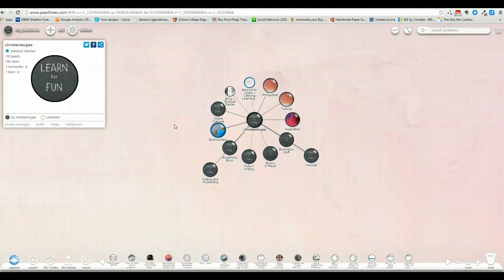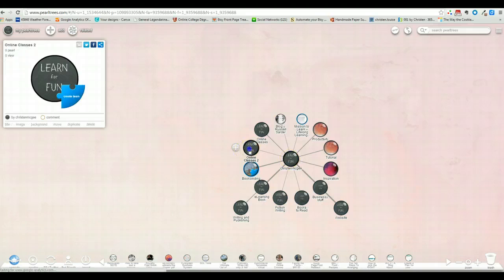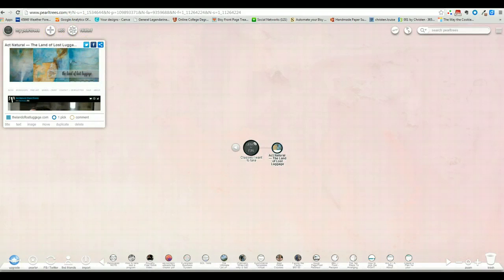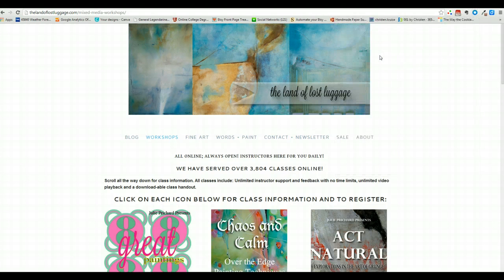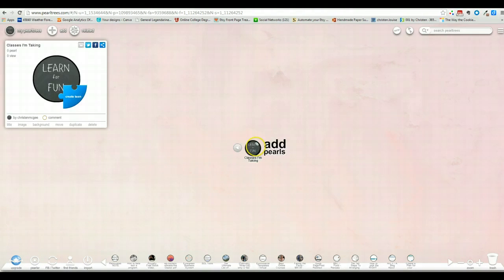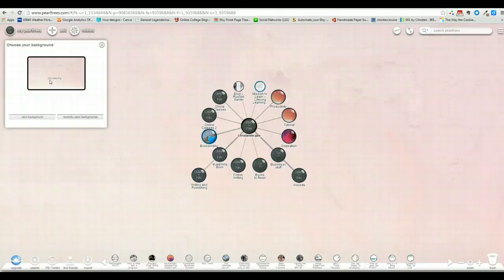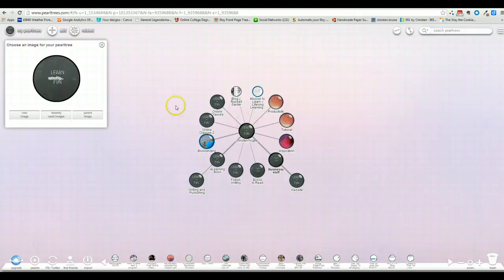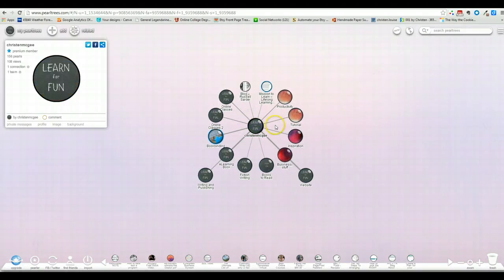PearlTrees Tutorial Part 2 of 2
Part 2 of a tutorial on how to use PearlTrees to organize your online classes.  How to add pearltrees and pearls from the website and with the pearler.  How to customize the look with backgrounds and images.